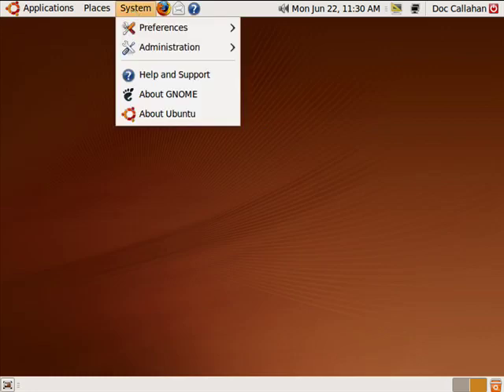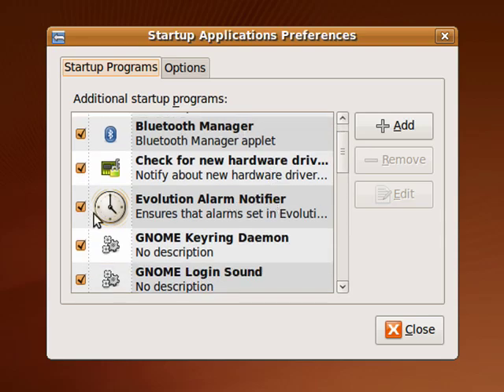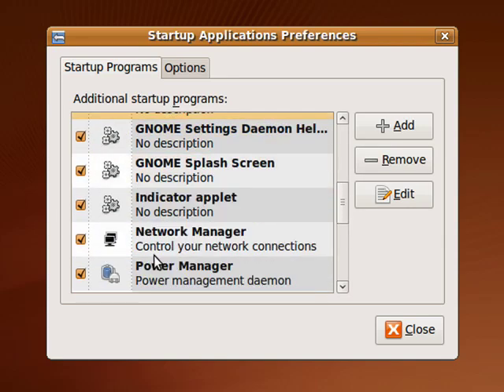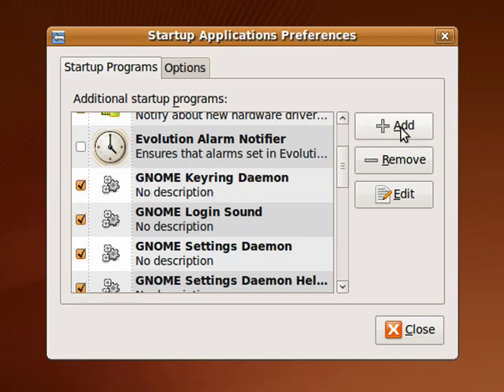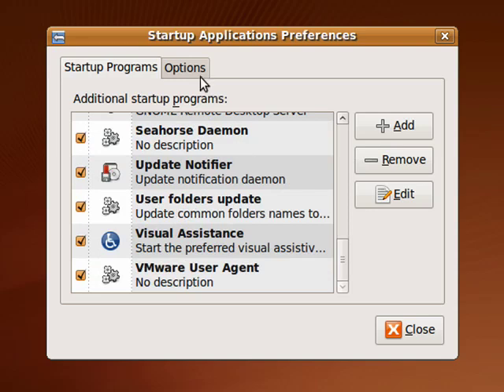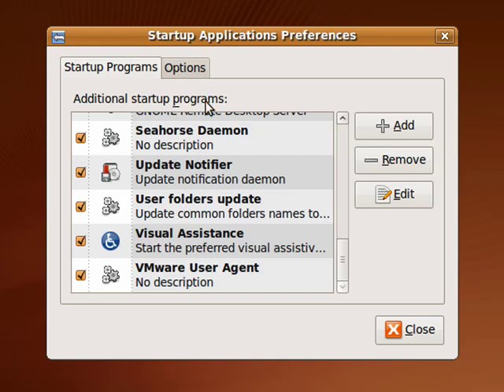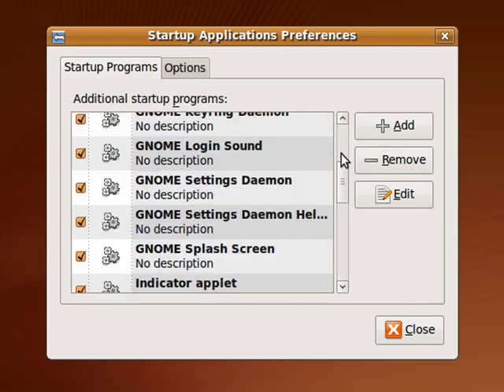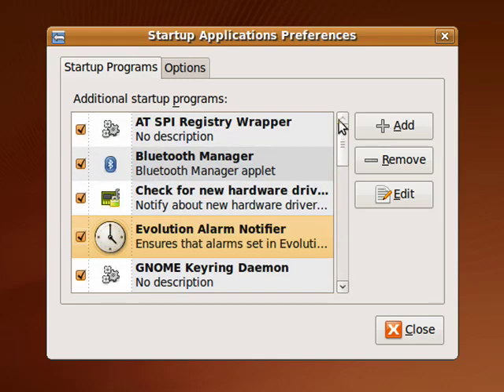Manage start-up applications in Ubuntu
One of the worst offenders for a slow computer start-up is programs that start up when your computer boots. A Internet tutorial by butterscotch.com.